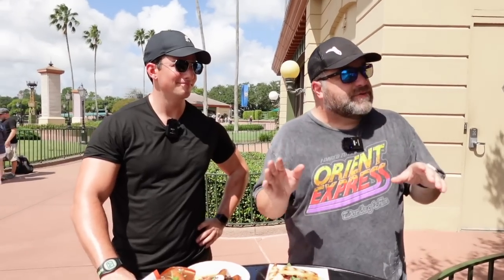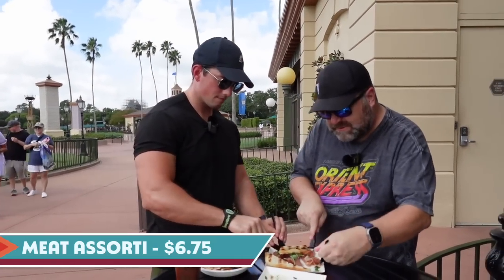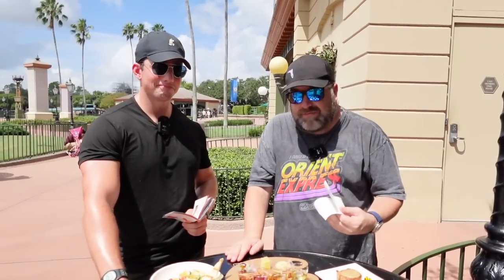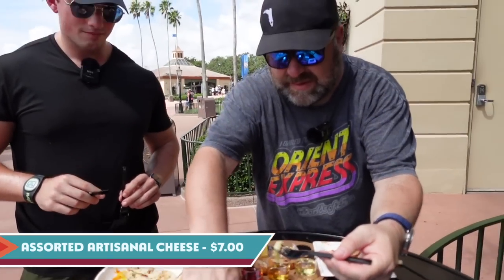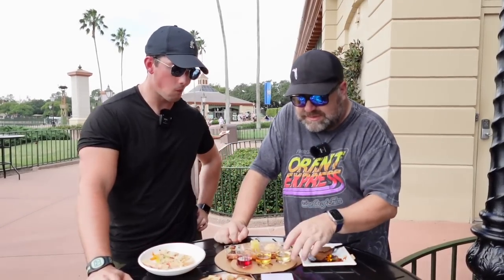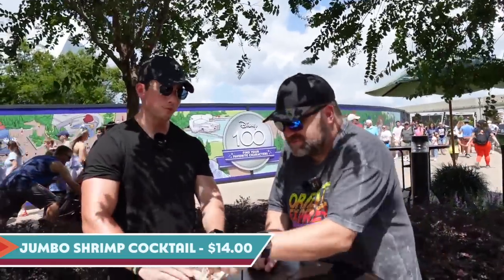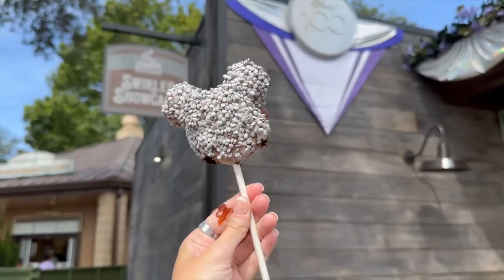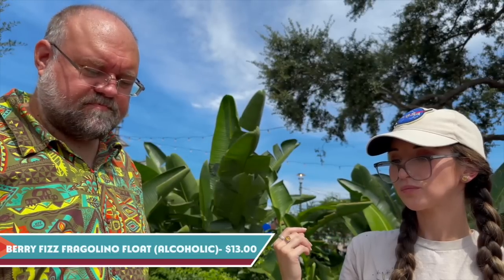REVIEW: Disney100 EPCOT New Food Booths